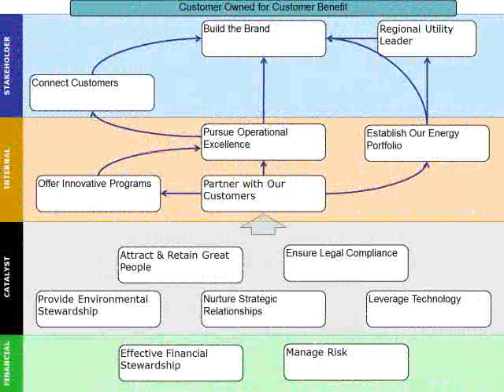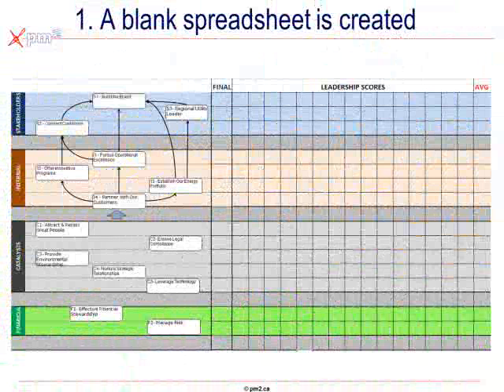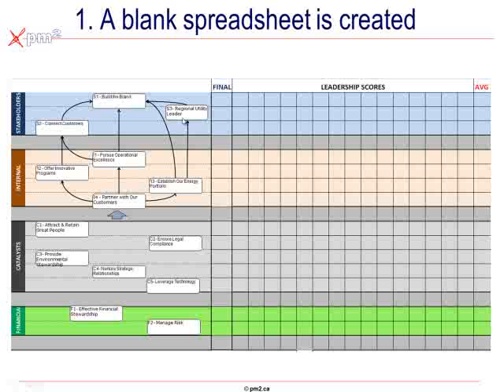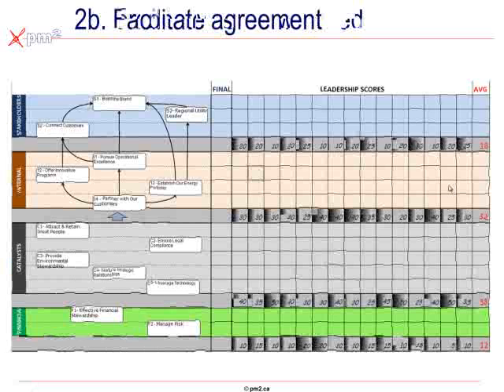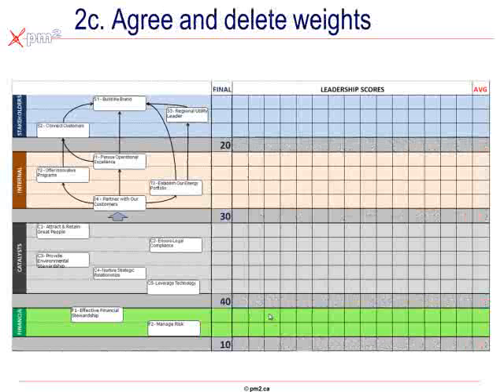Weighting Strategy Maps - Perspectives - Public Sector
This is  quick video to show how you can facilitate a leadership team in weighting their strategic perspectives.